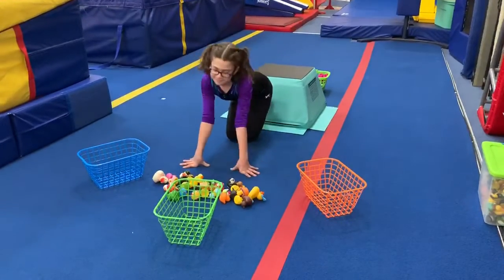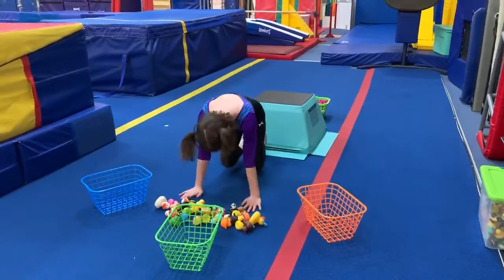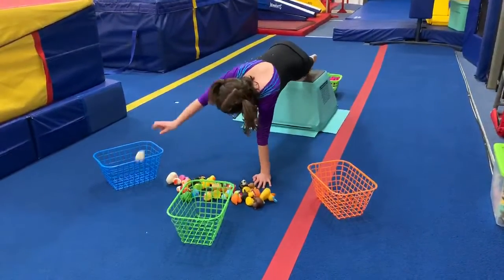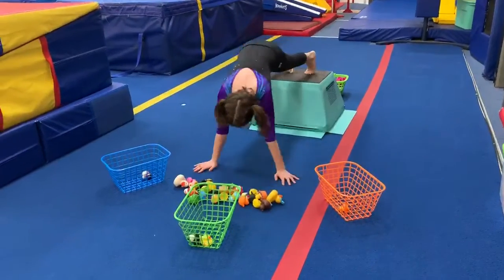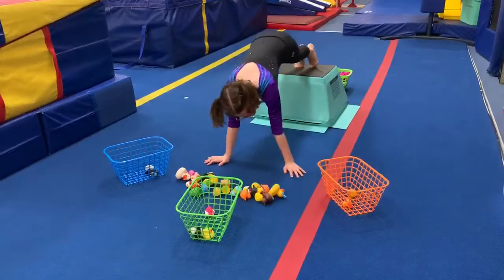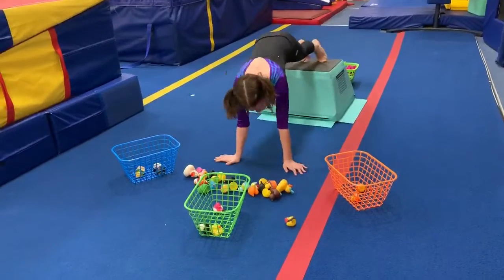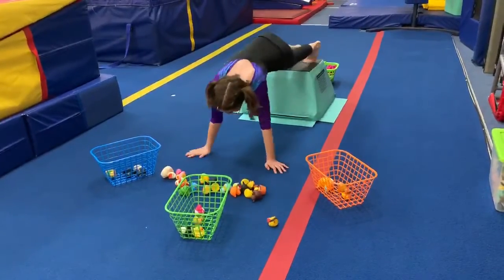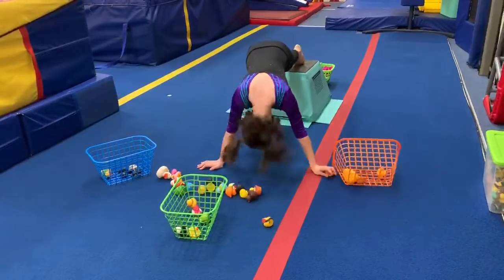Ashland Family YMCA / Gymnastics Sorting Activity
Stay home, stay healthy, stay active!  Our Gymnastics programs may be postponed for now but don't let that stop your child(ren) from staying active at home.

This video contains sorting toys with your feet up:  for this activity, you will need an elevated surface to put our feet up onto and a pile of toys or objects that you can sort.  Coach Tammy will talk you through the activity.